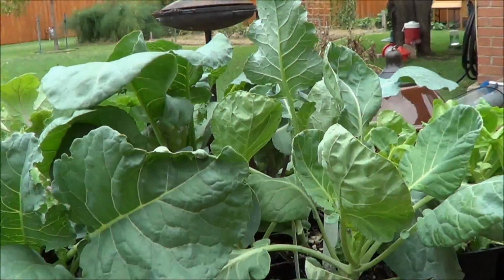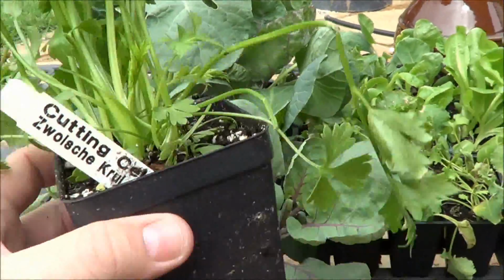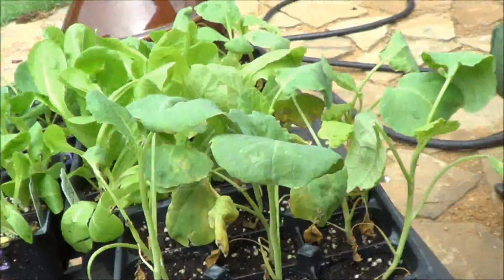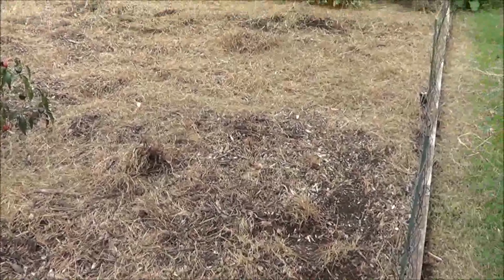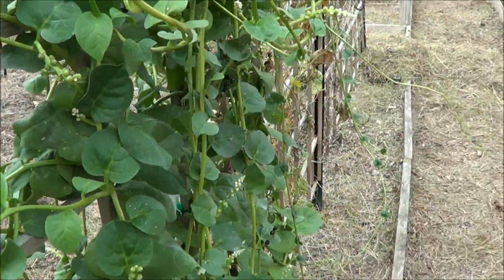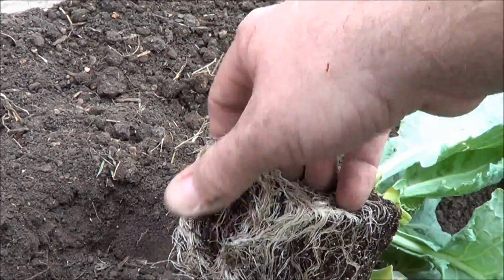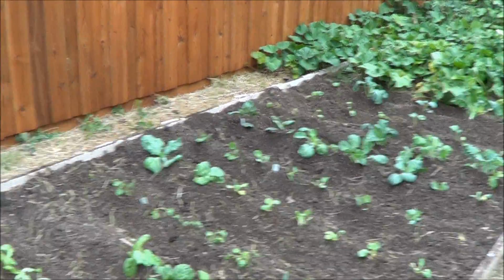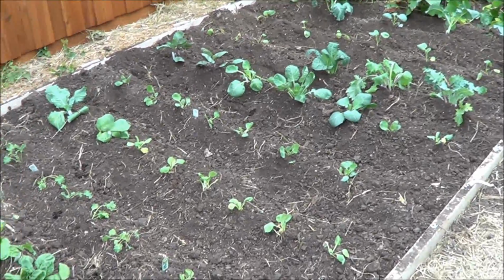Why Grow a Fall Organic Vegetable Garden?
The beginning of our Fall/Winter Garden. See what we are planting and why you should grow a Fall garden.

Are you a Gardening Dummy? Get this book!

What to Grow a Garden in the Winter? Read this.